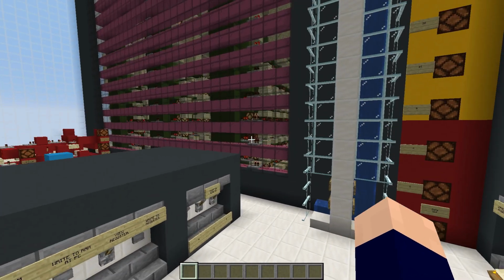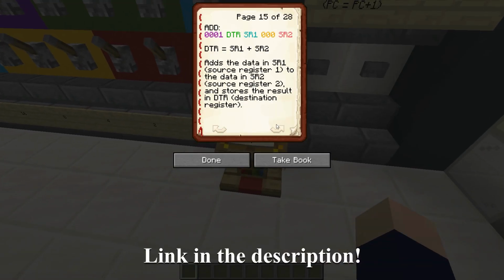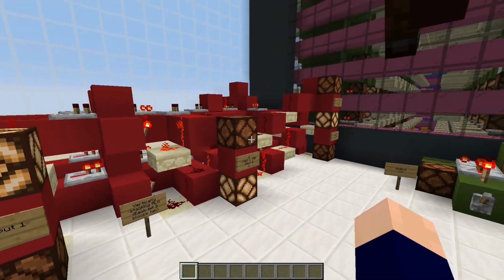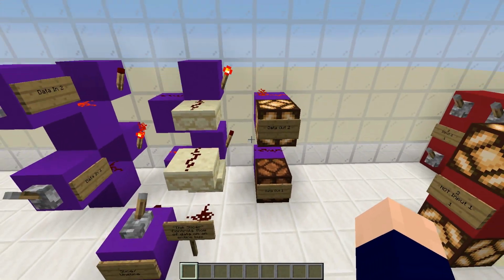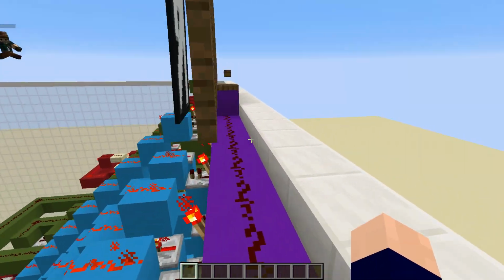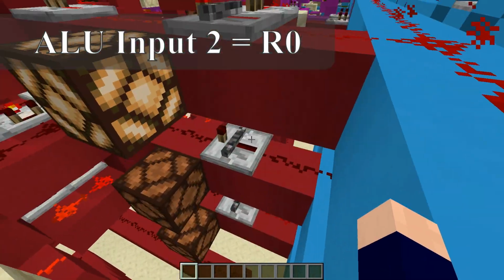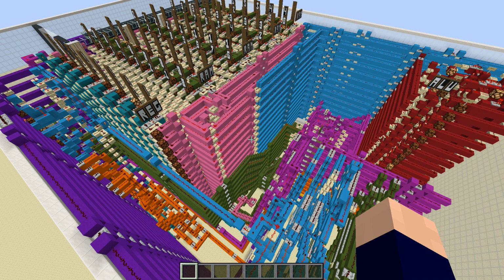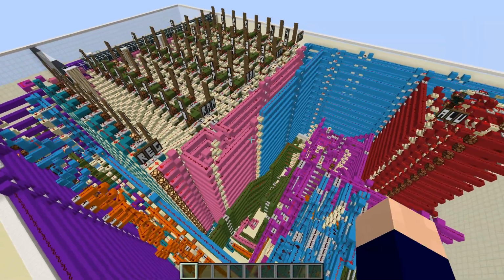We built the LC3 in Minecraft redstone! (Computer tour)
To continue running the primes program shown at the end of the video, flick the "unfreeze program" lever and press the "next line" button, and it will continue chugging away!

Timestamps:
0:00 - Intro Timelapse
0:49 - Computer Overview
2:53 - Binary Explanation
3:37 - Control Panel
5:27 - RAM Demo
7:35 - ALU Demo
10:35 - Bus Crossover Demo
11:51 - Torch Slicer Demo
12:40 - Begin Tour!
16:05 - ADD Command Roleplay
22:06 - Conditionals
23:17 - Prime Numbers Program
25:54 - Closing Thoughts

Instruction differences from the LC3:
-ST/LD/STR/LDR use absolute memory addresses instead of offsets, as we only have 64 memory locations. (This is just for ease of programming)
-STI and LDI are unimplemented for the same reason.
-TRAP and RTI are currently unimplemented. We plan on adding them once we have a use for them.